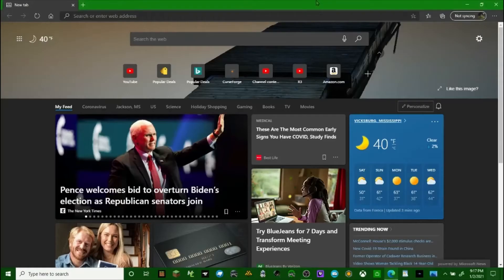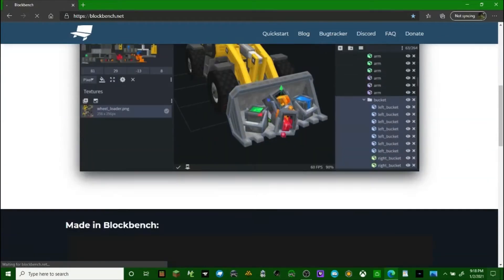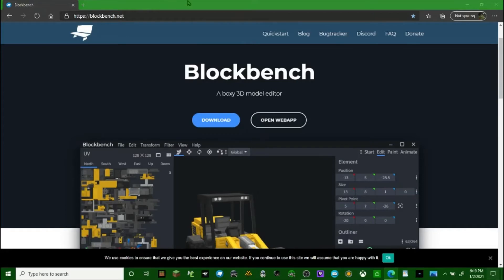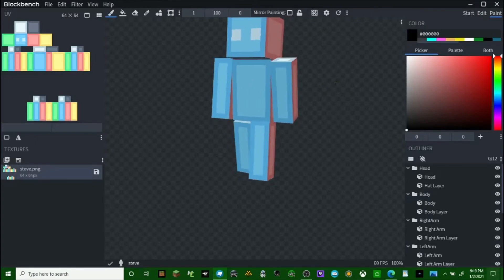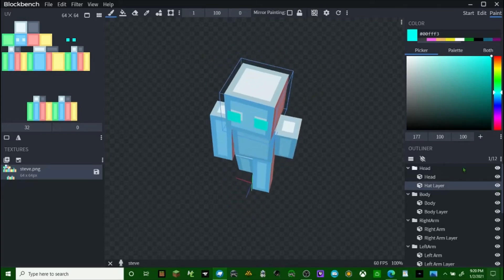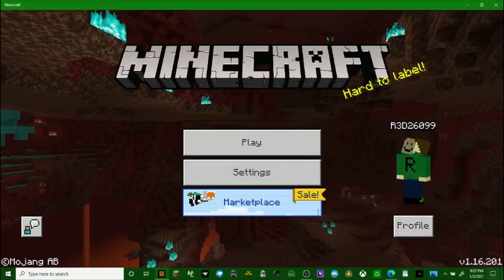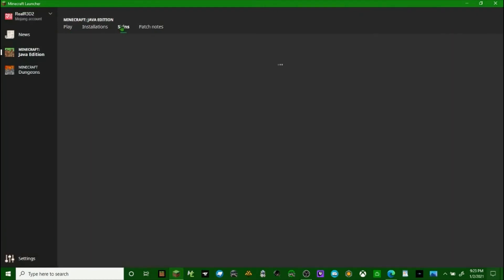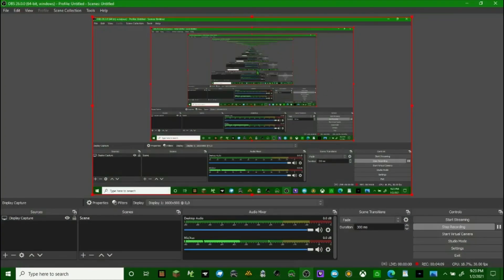How to Create a Custom skin for Minecraft Free 2024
Today I show you a revised edition on how to create a custom skin for minecraft for 2021